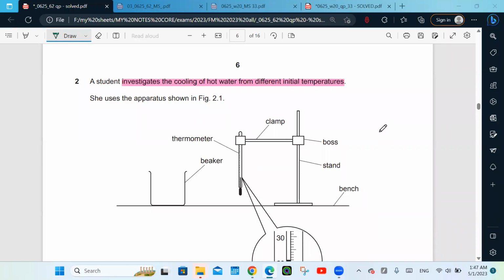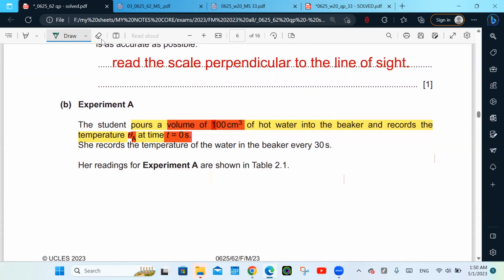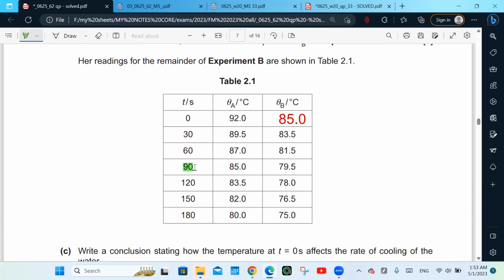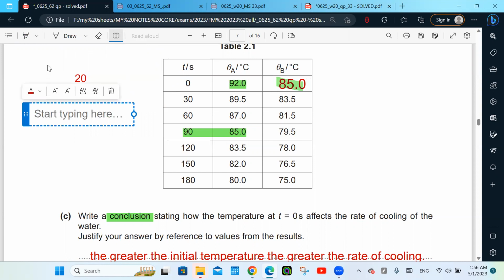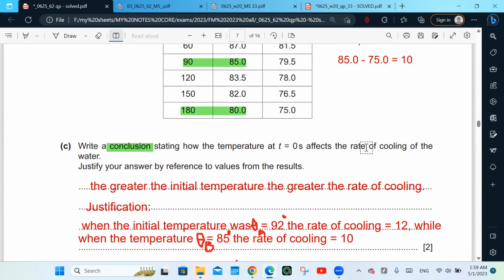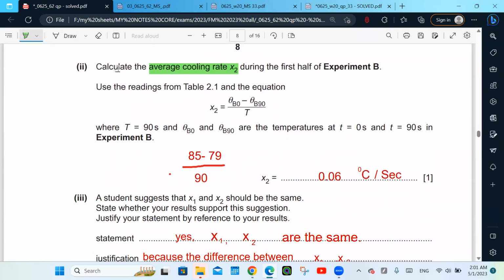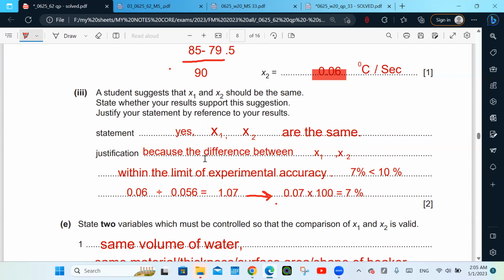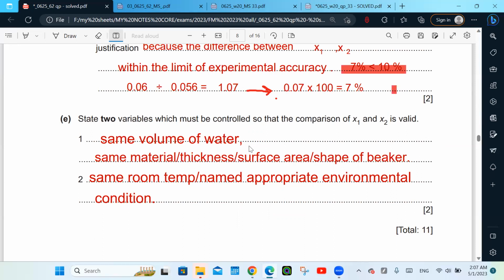Physics F / M 2023 Paper 6 Q 2